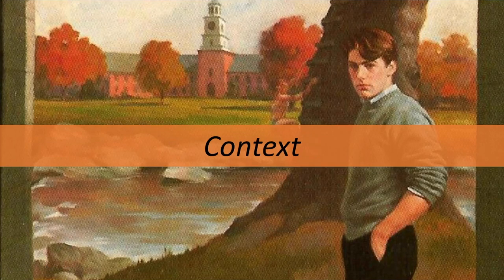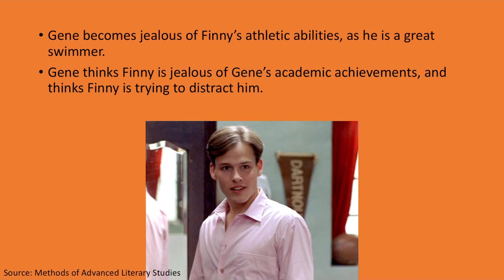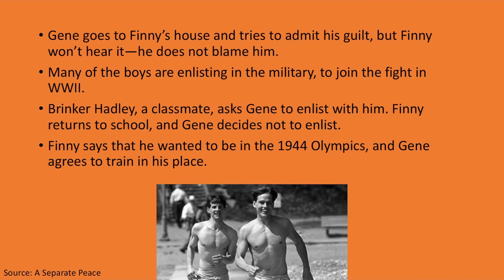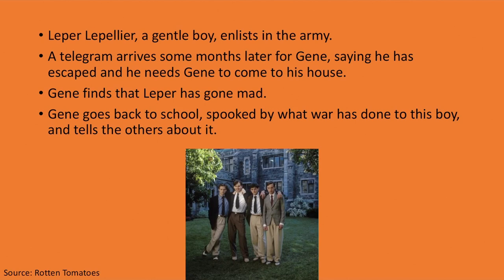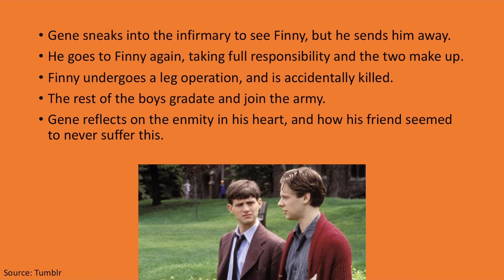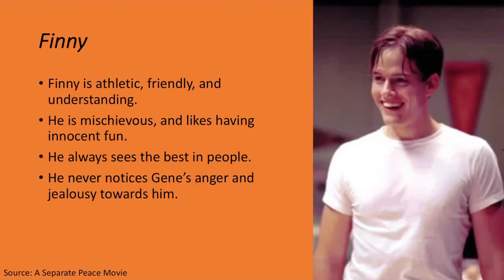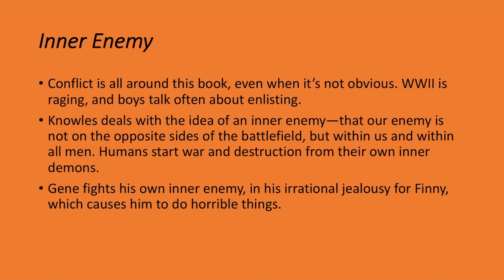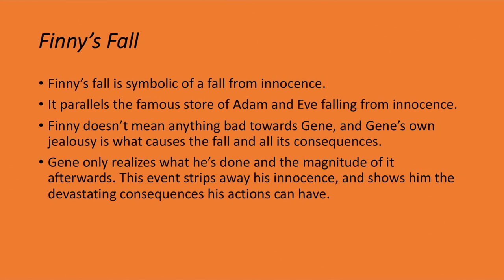'A Separate Peace' by John Knowles: context, plot, themes and characters! | Narrator: Barbara Njau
Register for our ONE-OFF GCSE Literature Masterclasses from 21-27 October! I'll cover Macbeth, Christmas Carol, Jekyll & Hyde, Inspector Calls, Power & Conflict Poems, Love & Relationships and Unseen Poetry

Pressed for time? Here is a summary on all you need to know about John Knowles’ novel, ‘A Separate Peace.’ In this video, we summarise the novel’s plot, its main characters and the themes that you need to be aware of when it comes to analysing this novel.